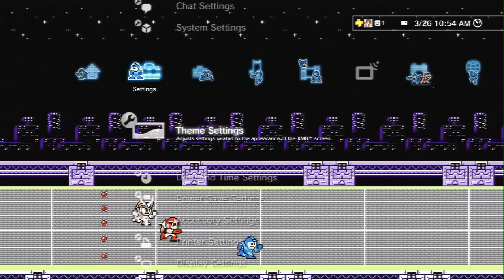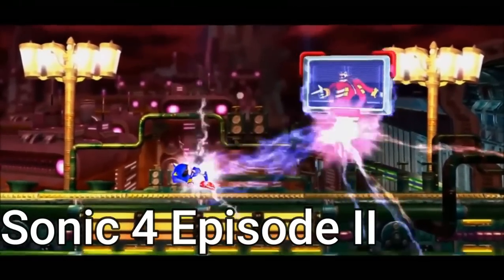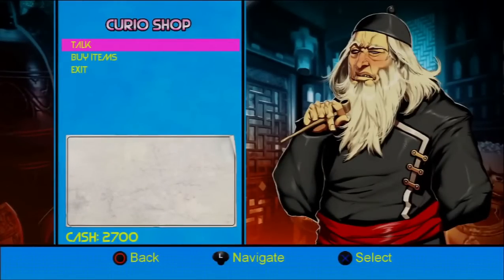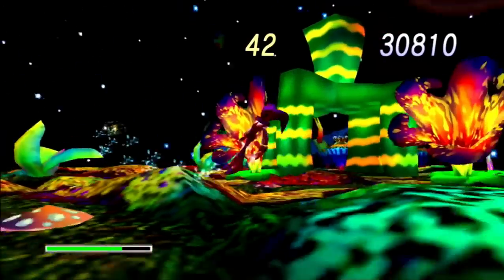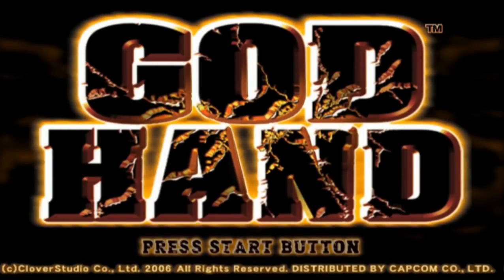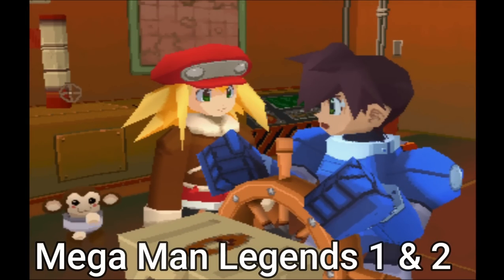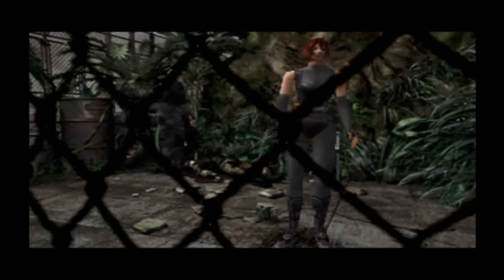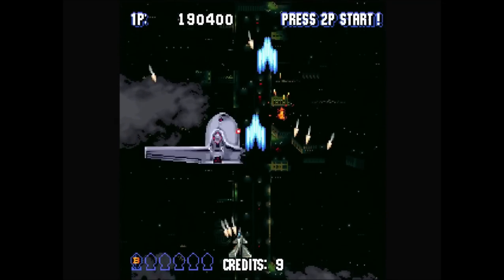50+ Games to Buy on the PlayStation 3 Store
(Update!) The ps3 store and vita stores are not closing anymore. Sony had a change of heart.

As promised, here's a follow up video to the PlayStation 3 store closing. I mean right Frakin NOW! with the fear of the PlayStation store closing in July of this year, I've made a list of games to add to your digital libraries and I've also added instructions on how to redownload your items once the store closes.

01:55 Beyond Good and Evil HD
02:12 Hydrophobia Prophecy
02:24 Ducktales remastered
02:47 Persona Arena Ultamax
03:04 Castle of Illusion
03:20 Sonic 4 Episode II
03:42 Amy
04:13 Sonic cd
04:29 1942 Joint Strike
04:49 Street Fighter III Third Strike Fight for the future online edition
05:25 Dungeons and Dragons chronicles of Myseria
05:41 Chaos Code

PLEDGE

PLATFORMS